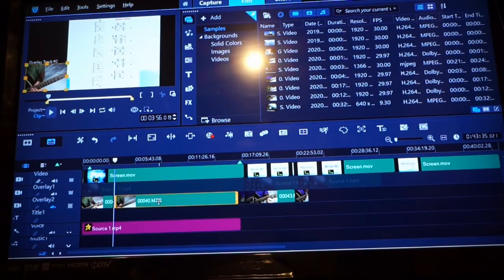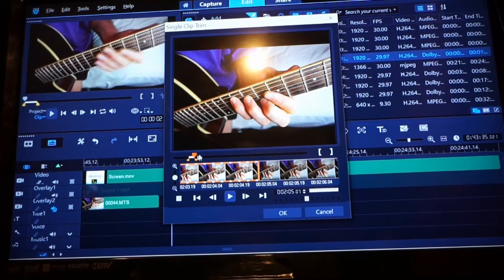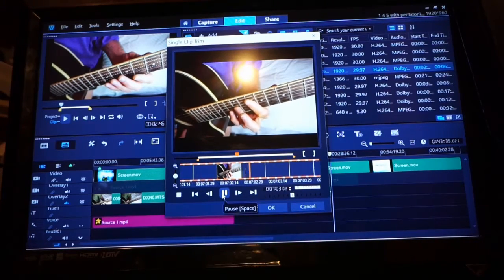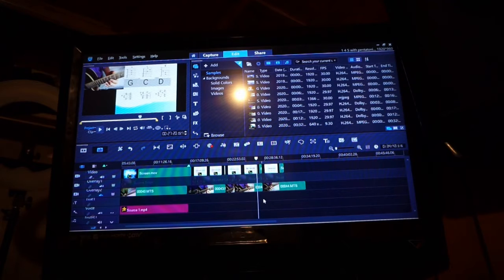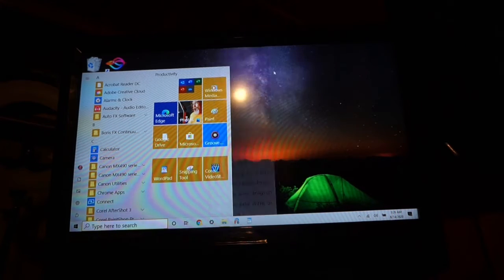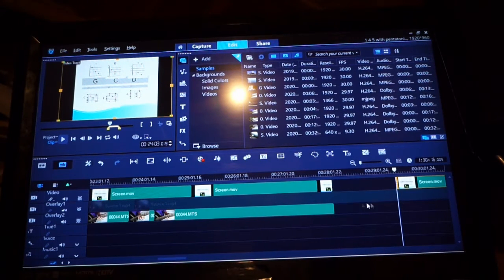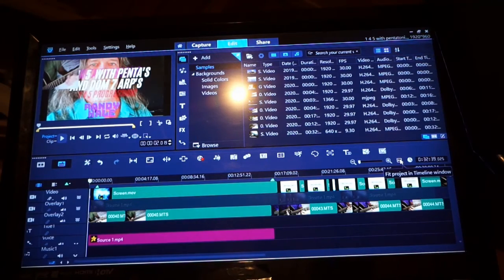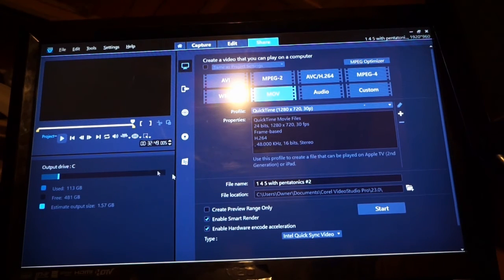This is a video of me editing a recent video I made. I use Corel2020 video editor.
I am brand new at this. And I bought several editing programs and didn't like them. I wanted to do premier , but i only  had enough money for element.  It was kind of like premier but i didn't like it. It just didn't fit my brain. I don't  blame the program. It's me. When I did Corel, it was easier.  That simple.  So this a video of me editing but it may not cover what your looking for. But corel has great videos to. Thats how I learned. Plus youtube video's

Tips for new guitarist's:

When you first start to play guitar, you are conditioning you muscles in your hand. And you are building up calluses on the tips of your fingers. This takes time. So after you play you need time to heal because you are breaking down the muscles and tendons on your fingers. When you come back and play after some rest, you should notice that your fingers are stronger and a little tougher.  I hope you learn something from this video and happy playing.

Well I'm recording my lesson's
through a Sony a5100;

I also use the Canon M50.

I capture sound through a
Bm-800 digital mike;

I'm also using a HD 60 game live;

I'm using a ring light;

Camera tripod;

I'm playing an Ibanez acoustic
guitar, and I also play a Jackson;

For amplification I use a Peavey
and Alesis;

To edit my video's I am using
a HP laptop.

Some times I actually draw
what I want in the video with me
and scan it on my Canon MX490 ;

And then because I can't see as
good  as I used to, I run everything
to a big screen TV.

beginners guitar kit $39